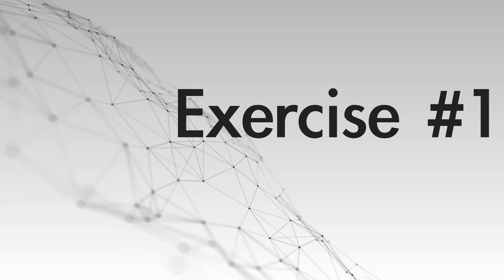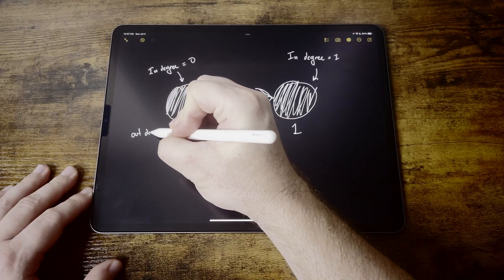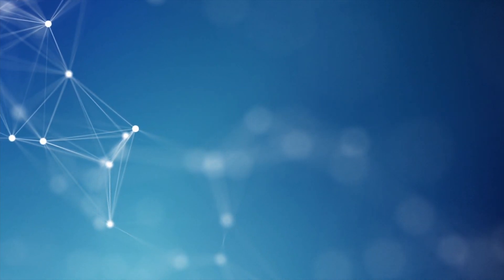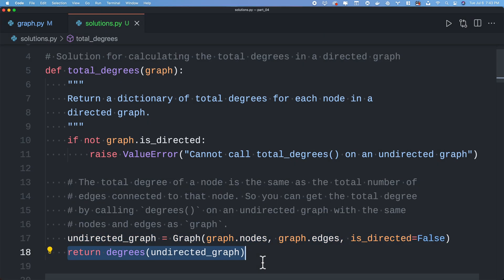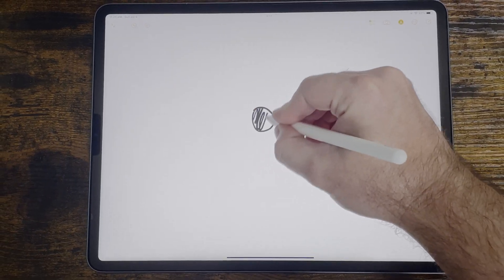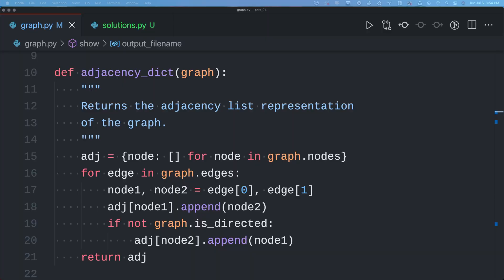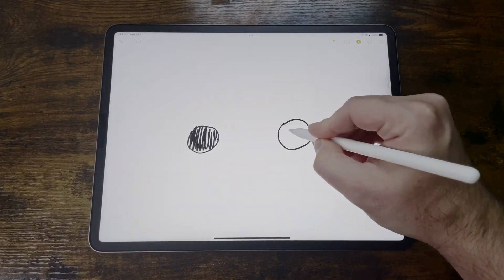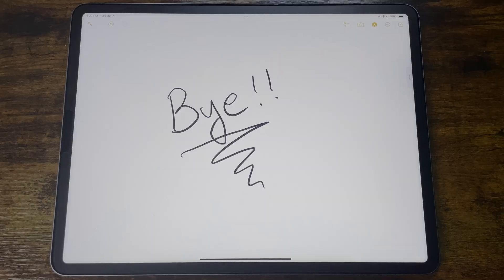Solutions to Part 4 Exercises | Graph Theory With Python #4.5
Here are the solutions to the exercises from Part 4 of Graph Theory with Python: "Degrees and Degree Sequences."

In this video, we go over a counterexample to two conjectures from part 4: that is, 1) is minimum in degree + minimum out degree = minimum total degree, and 2) is maximum in degree + maximum out degree = maximum total degree?

We also see how to code Python functions to compute to total degrees and in degrees for a directed graph, with some bonus functions for computing the minimum and maximum degree of an undirected graph!

Finally, we take a look at a sequence of positive integers whose sum is even but isn't a graphic sequence.

GRAPH THEORY WITH PYTHON SERIES
➢ Part 4.5: YOU ARE HERE

SUPPORT ME
My content is, and always will be, completely free. But your support goes a long way to motivate me to continue to produce top-notch math and programming content. You can tip me using any of the following links: